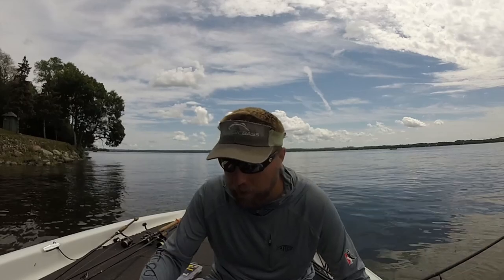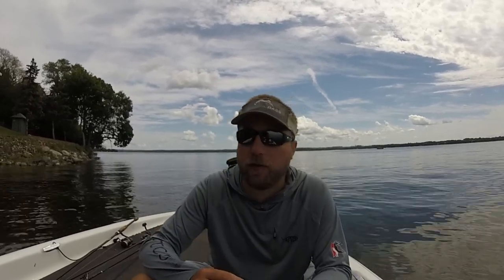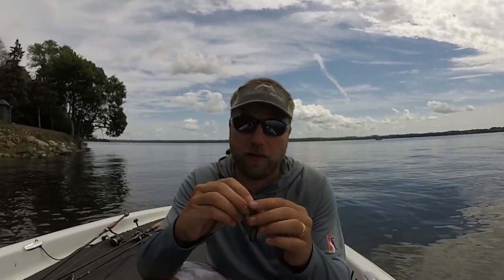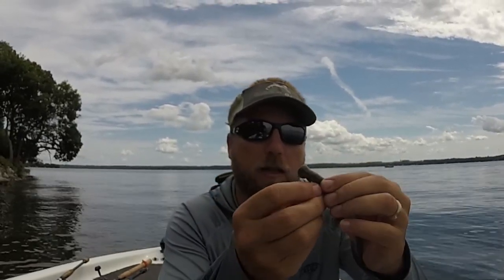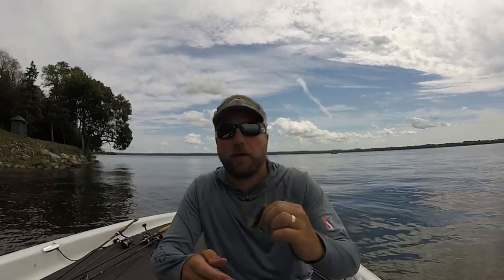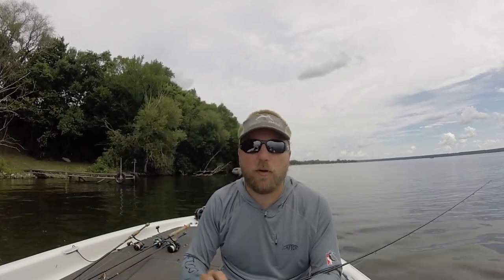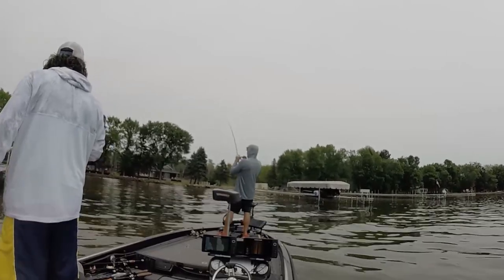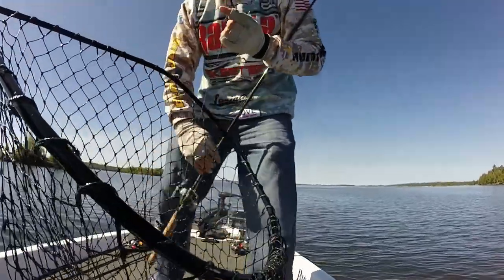PROS DON'T WANT YOU to KNOW this TUBE RIG! How to rig STUPID TUBE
Here to learn how to rig a stupid tube? From what I understand the Stupid Tube's roots come from Indiana & was made most famous by Terry McWilliams, when he almost won the Bassmaster Classic on Lay Lake w/ this bait as a BASS NATION Federation Angler. Secret Lures markets some tubes & jig heads specific to this rig, but today I will show the baits & lures that work for me to catch both smallmouth & largemouth bass on the StupidTube Rig. The Stupid Tube Rig, will 100% help you catch more bass! Links to products used to fish the Stupid Tube down below▼ The smallie catches in this video are from Lake Vermillion & Mille Lacs.

▼Best Tackle & Fishing Gear Links for Stupid Tube Fishing from this Video▼

▼Streaming, Filming & Editing Gear:
Studio Ring Light
USB Studio Mic
Streaming Webcam
Dash GoPro 📸
Chesty GoPro 📸
GoPro 128GB SD Memory Cards
GoPro Audio WindScreen Cover
Goose Neck Mount
GoPro Mobile Battery Pack
Chest Mount
Stern Mount
Dash Mount
Tripod Mount
Editing Software

Start - 0:00
What is a Stupid Tube? - 0:02
Smallie Fish Catch - 0:42
What you need - 1:15
How to Rig Stupid Tube - 2:05
Where to Fish - 3:05
Best Rod, Reel & Line - 3:40
More Fish Catches - 4:18